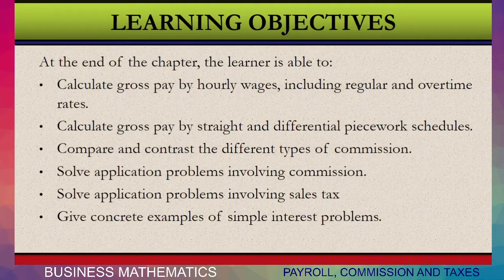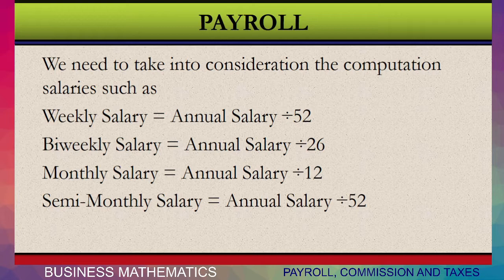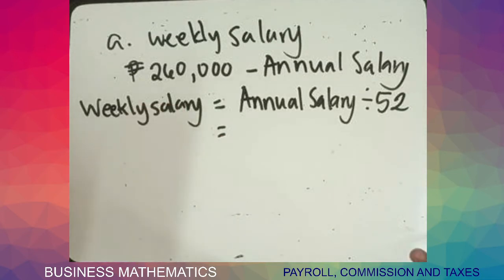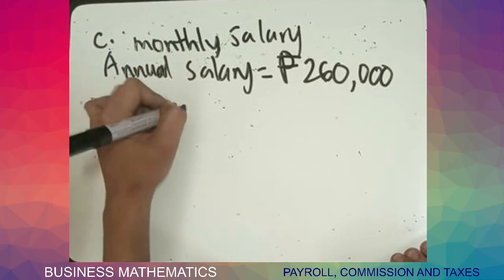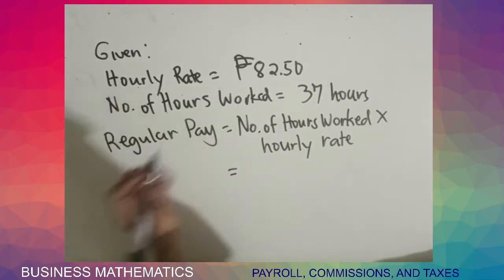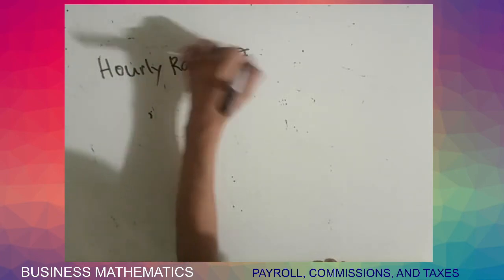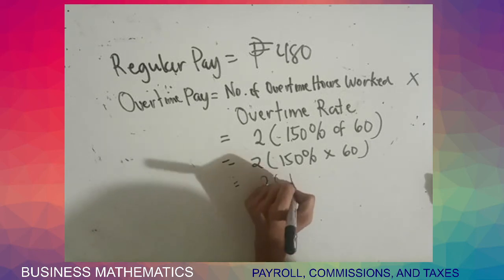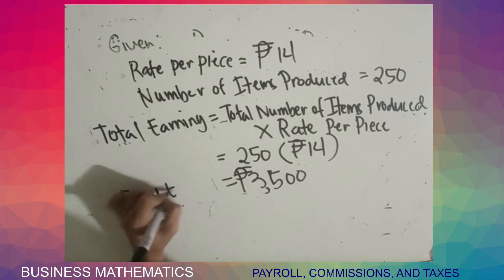Business Mathematics - Payroll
Payroll